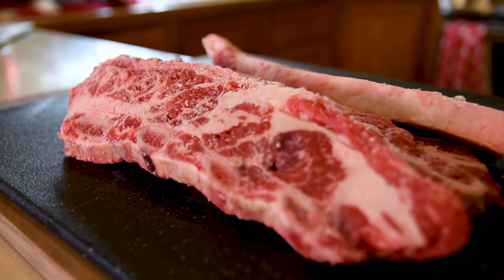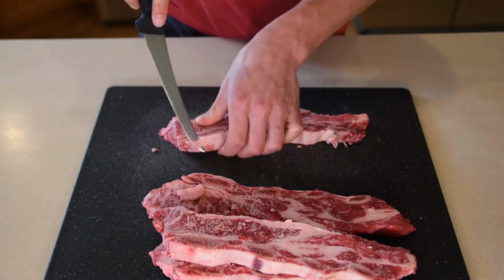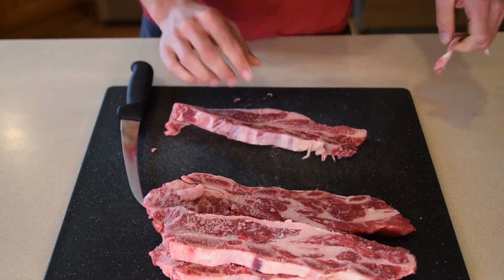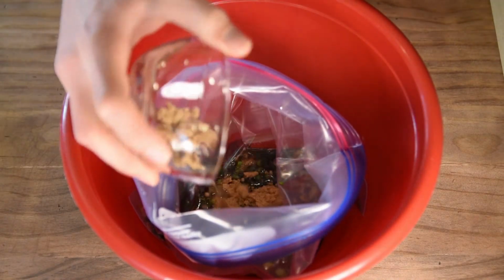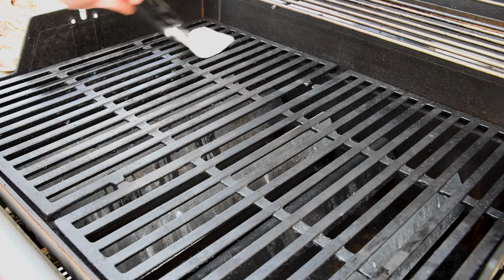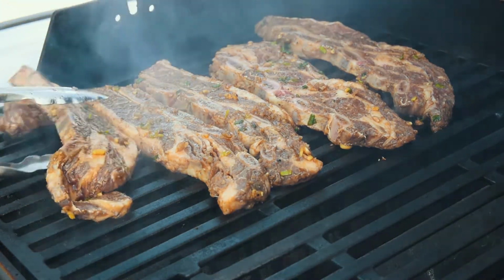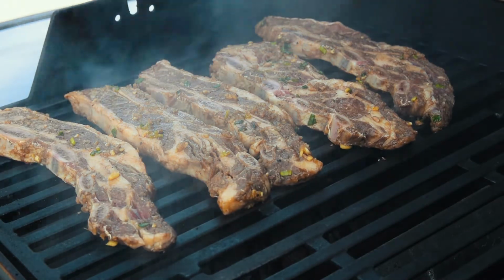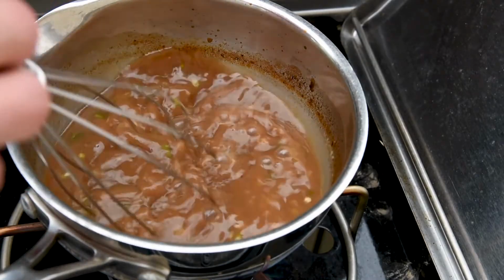Korean BBQ Beef Ribs on the Grill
Korean BBQ is one of the things I fell in love with in Hawaii.  There is nothing like plate lunch, meat, rice, and mac salad to fill you up.  Sadly, there isn't a lot of Korean BBQ here, so I've been forced to grill my own and it is as good as I can remember.  This recipe is super easy and will surprise your friends.

Recipe:
3 lbs Beef Short Ribs (Flanken Sytle)
1 cup soy sauce
2 tablespoons rice vinegar
2 tablespoons apple cider vinegar
2 tablespoons sesame oil
1 tablespoon minced garlic
1 tablespoon minced ginger
1 teaspoon black pepper
3 green onions
1/4 cup brown sugar
3 tablespoons pineapple juice

Mix all of the ingredients together and marinade the beef ribs for 8 hours.  Don't go much longer than that or the pineapple juice might make them mushy.  Grill on medium-high for 4-5 minutes per side.

For a tasty sauce, take the left over marinade and bring it to a boil.  This kills any of the germs and helps thicken the sauce.  Finally, add a mixture of 1 tablespoon corn starch to two tablespoons water.  Bring it to a boil and set it off to the side.